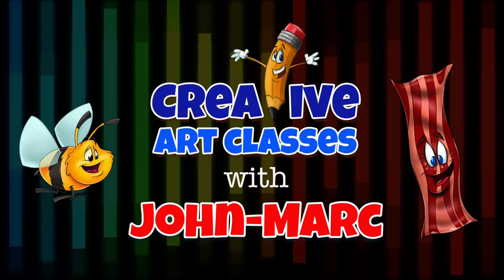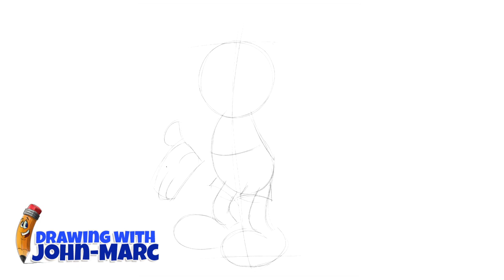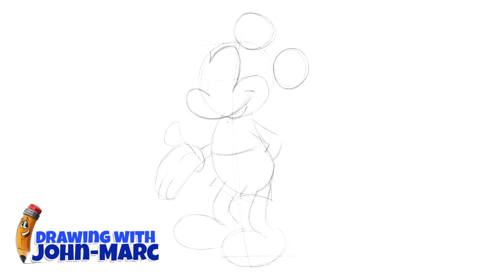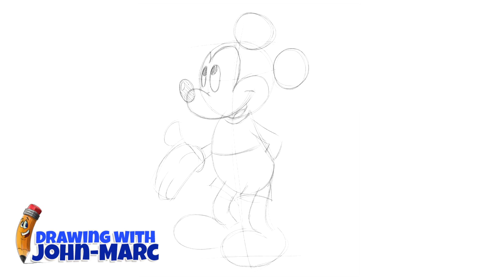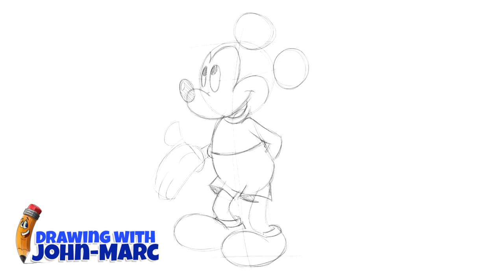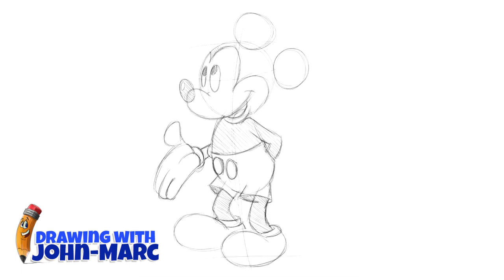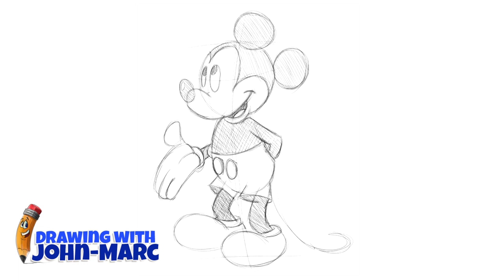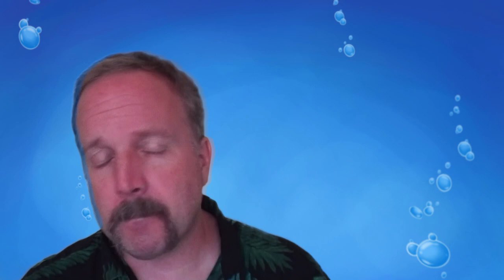How to draw Mickey Mouse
Today's lesson is on drawing Mickey Mouse

John-Marc will teach you how to draw and color better. His goal is to help you understand how an artist thinks and works on his pictures. Kids of all ages will enjoy watching these short and simple lessons. After watching this video's your artist will have a better understanding of what it takes to become an artist. With 37 years as a professional artist and award-winning, we're sure you'll love his videos.